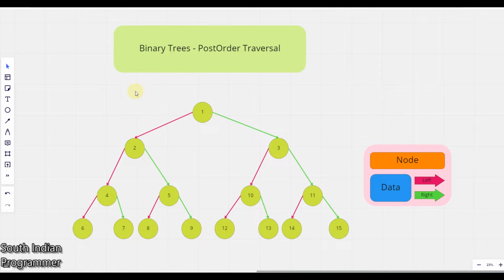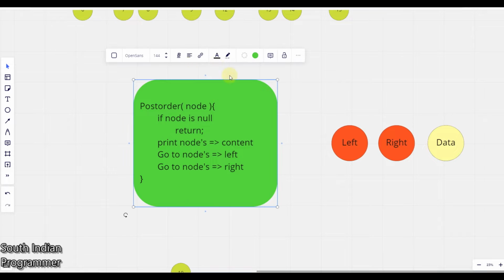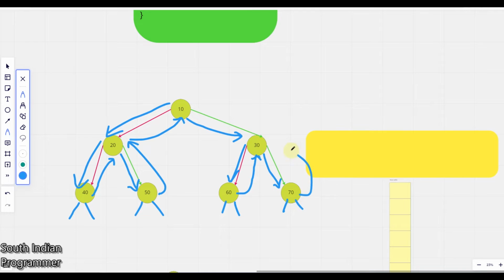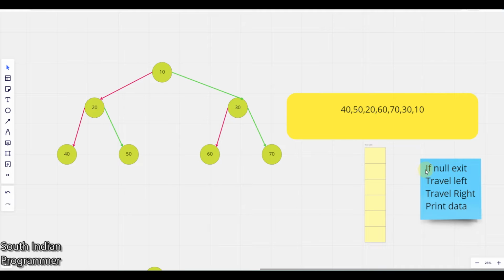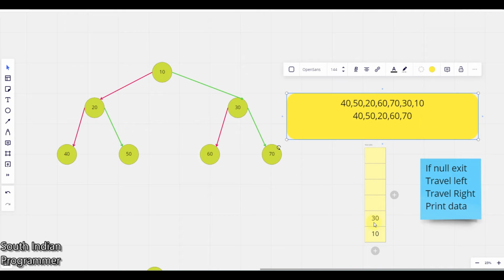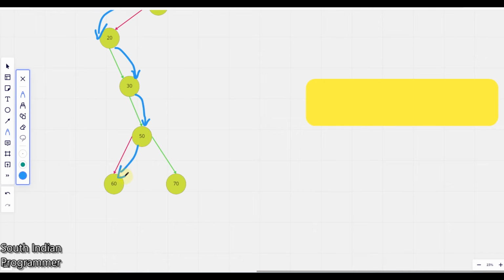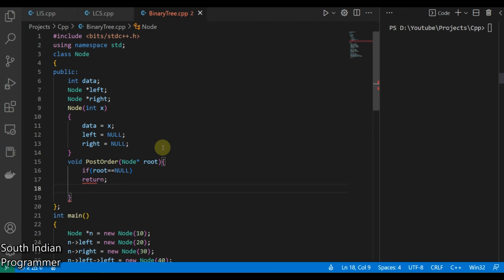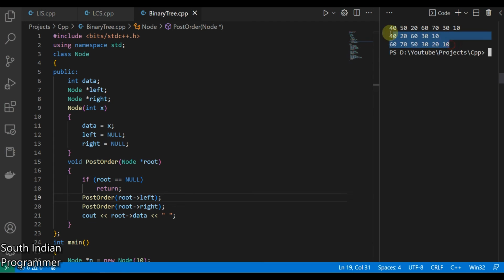Coding Interview Preparation : Binary tree - PostOrder Traversal